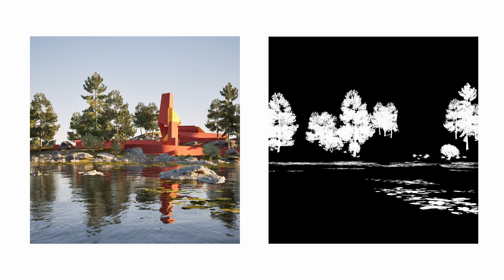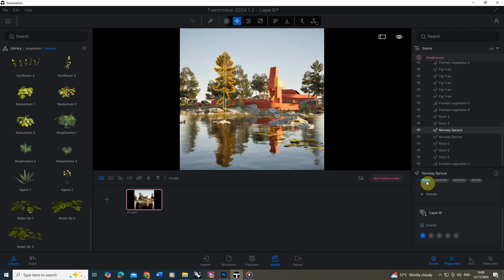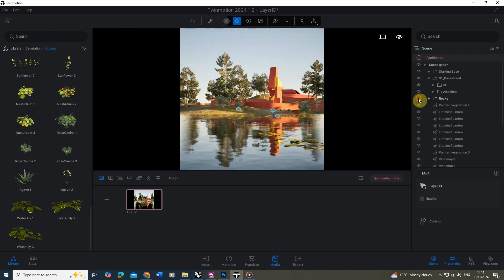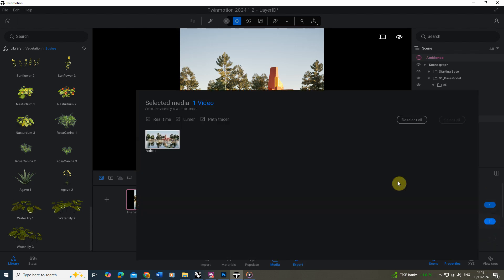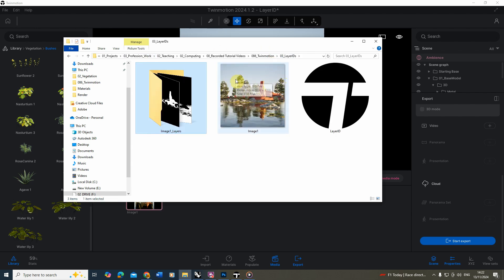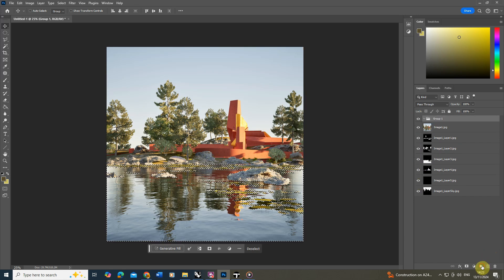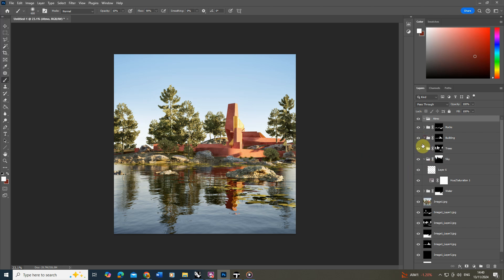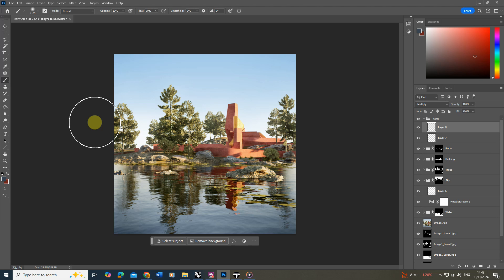Layer IDs in Twinmotion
This video tutorial goes through the steps to setup and utilise Layer IDs in Twinmotion. Layer IDs are useful for post process editing of your visuals after they have been rendered and this video goes through was of using these to create layer masks in Photoshop. The key steps in this video can be found below:

00:00 - Introduction
00:38 - Enabling 'Layer IDs' on an object
01:35 - Grouping similar objects together into folders
03:35 - Exporting the visual with separate layer masks
05:02 - Loading the layers into Photoshop
06:12 - Using the Layer ID images to create photoshop 'Layer Masks'
07:42 - Final image edits